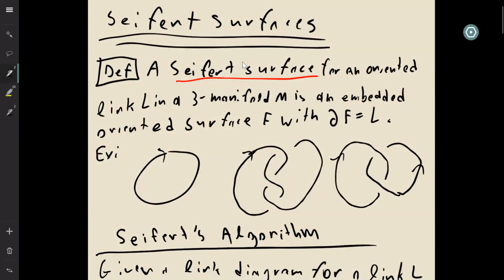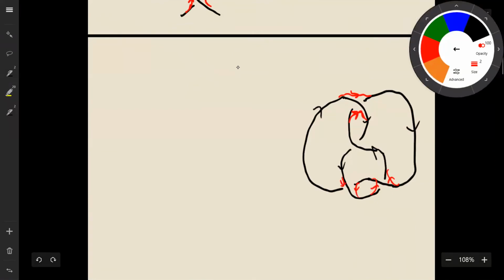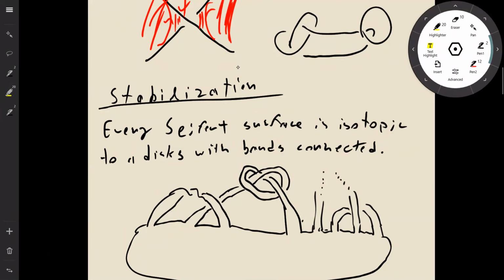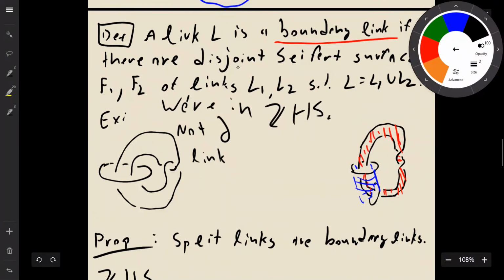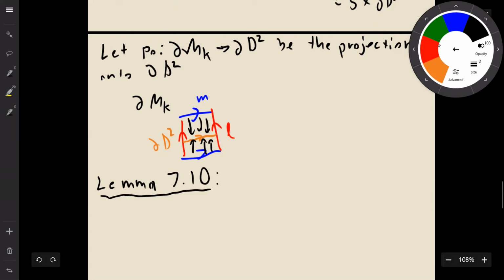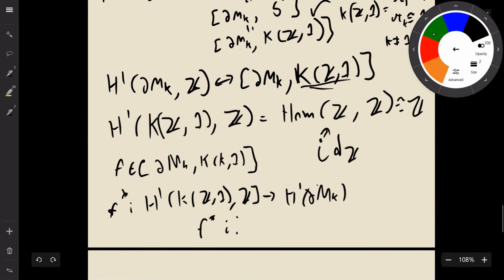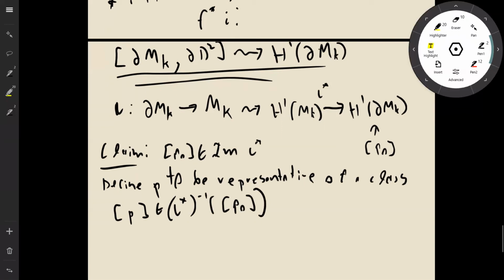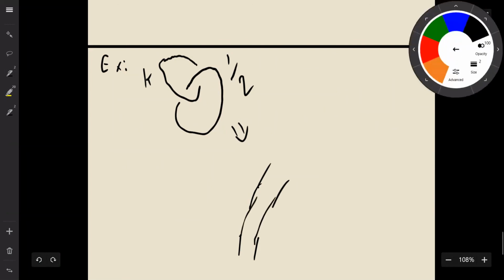Heegaard Splittings and Dehn Surgery - Part 5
This video is the fifth lecture of the 2020 Heegaard Splittings and Dehn Surgery mini-course at UT Austin. This course closely follows lectures 1 and 2 of Saveliev's Lectures on the Topology of 3-Manifolds, 2nd Edition. For more information about this mini-course visit the course web